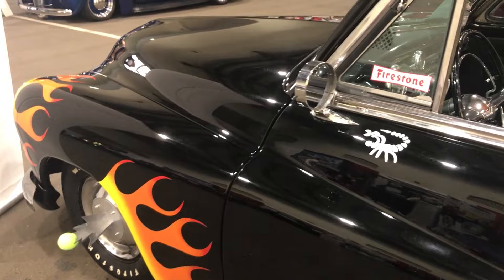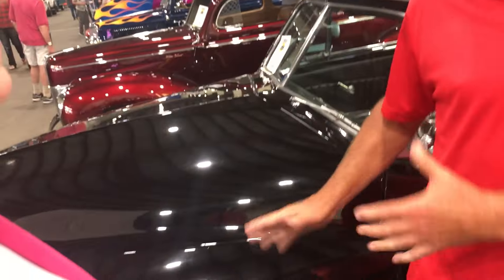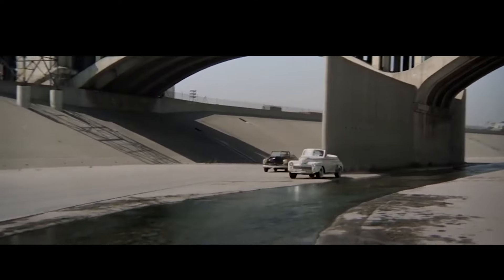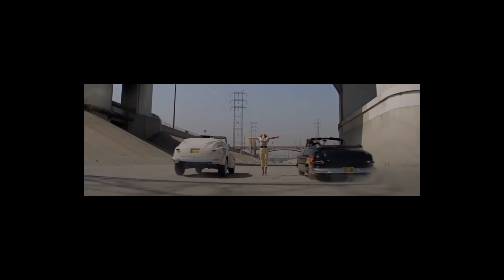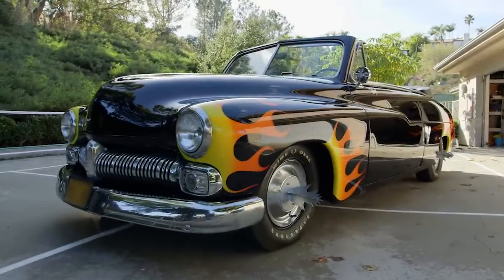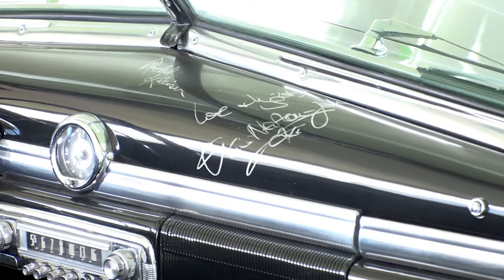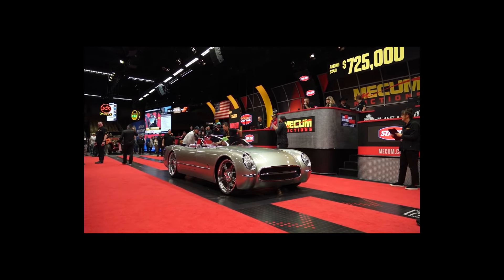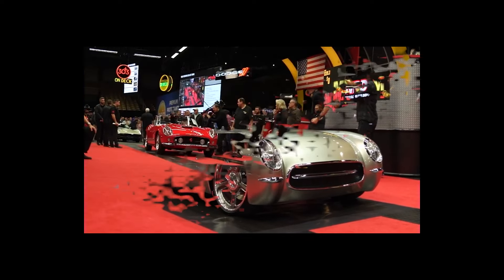The ONLY Surviving Car From Grease The Movie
Meet Hell's Chariot from Grease!

This 1949 Mercury Custom was driven by Danny ( John Travolta) revival Crater Face in the 1978 Blockbuster!

After production, all of the vehicles from the movie were moved to Paramount's backlot.
Sadly, many of these vehicles were crushed during the various pushes from the EPA over the last 50 years.

0:16-   Intro// Kendra's Dance Moves?
0:25-0:46    Owners Of Grease Car
0:47- 1:21        How Did You Prove Vehicle Authenticity?
1:22-  1:43            This Car Was Used In What Famous Scene?
1:44- 2:30          Restoring The Car
2:40-  2:56                How This Car Was Saved
2:57- 3:36                   Where did this car end up?

ABOUT CRUISIN WITH KENDRA
Cruisin With Kendra started when Kendra Sommer quit her news reporter job to cover the automotive industry.
Cruisin With Kendra is our day in the life series that documents our adventures in the automotive and marine industries.